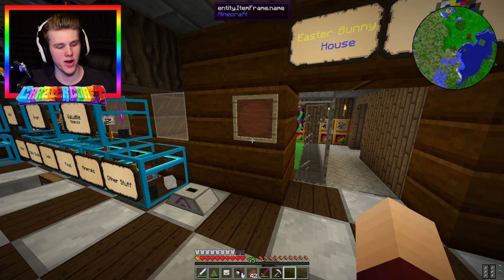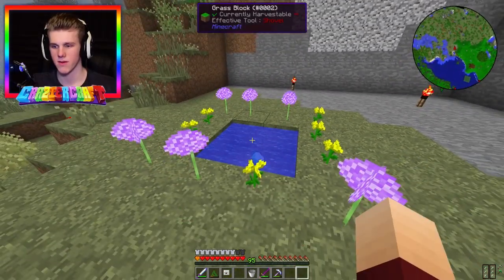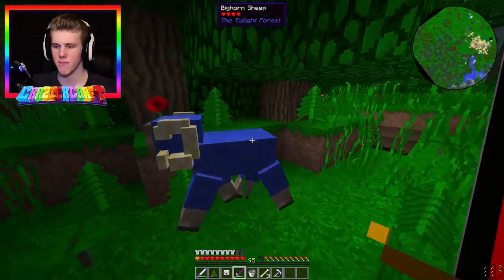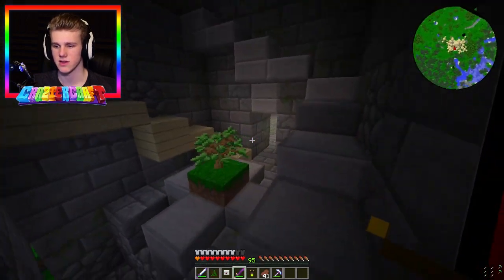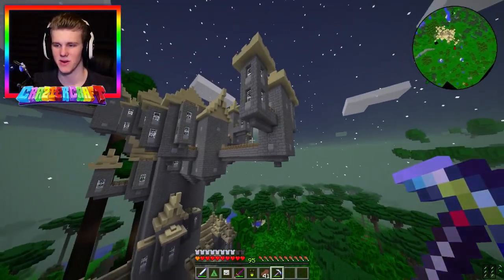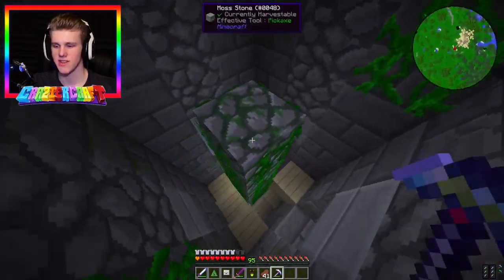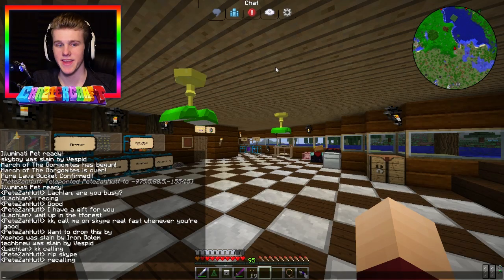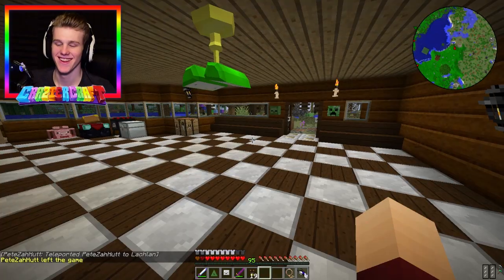GOD TOOL?! | CrazierCraft Modded SMP #32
PeteyHutt gave me the GOD TOOL?!